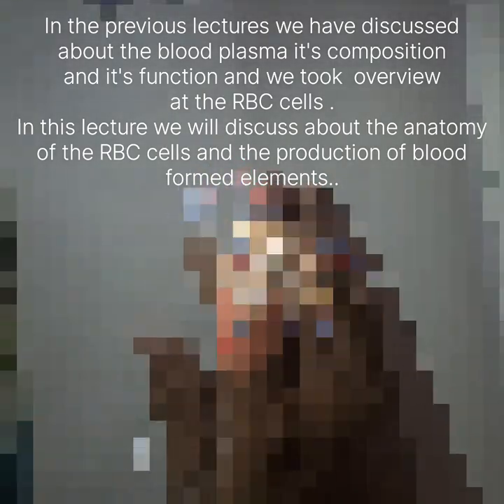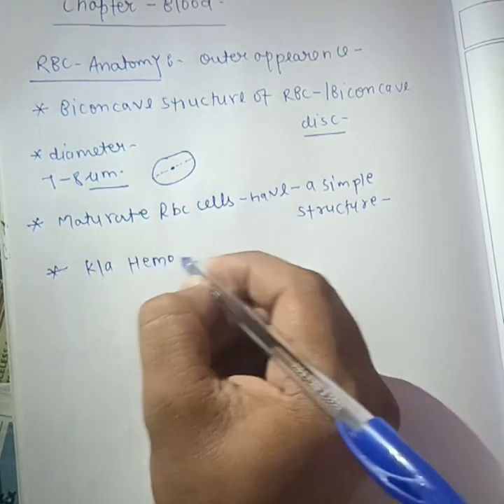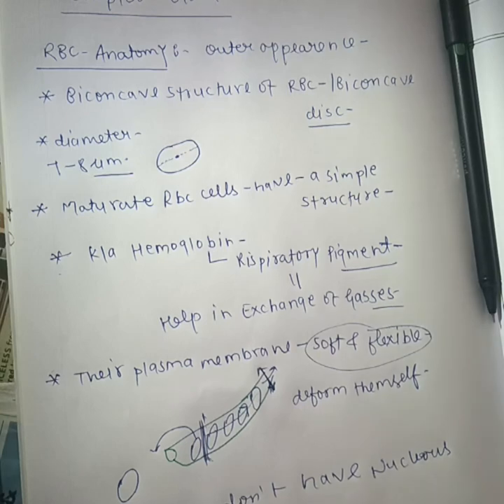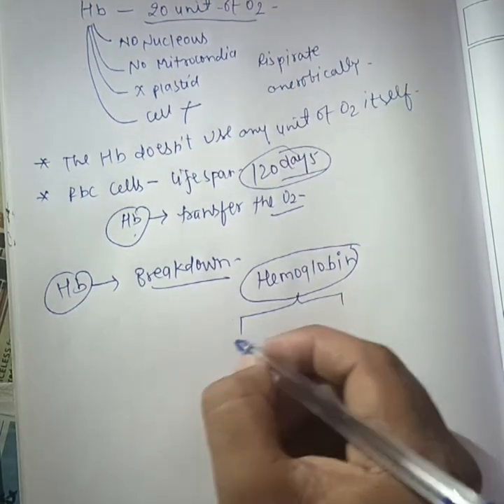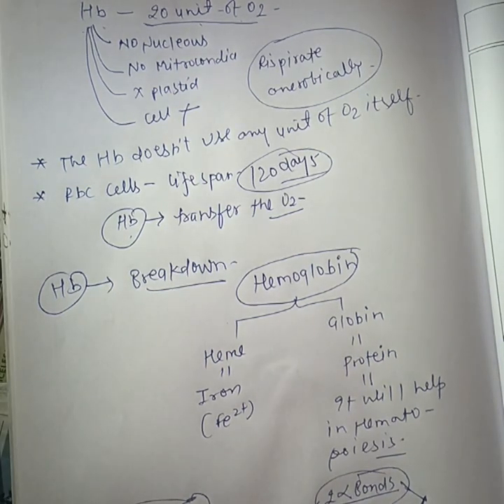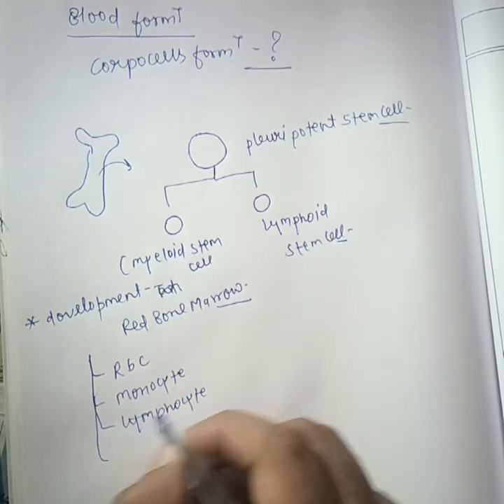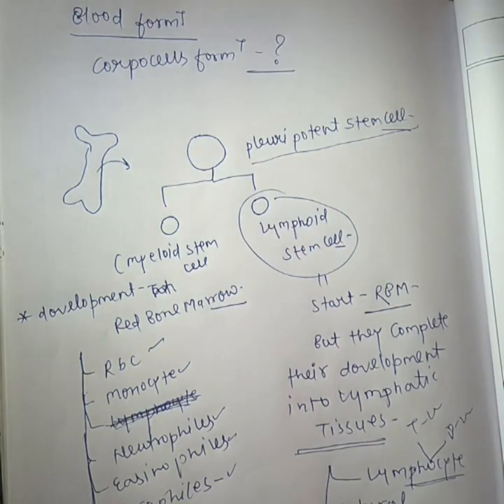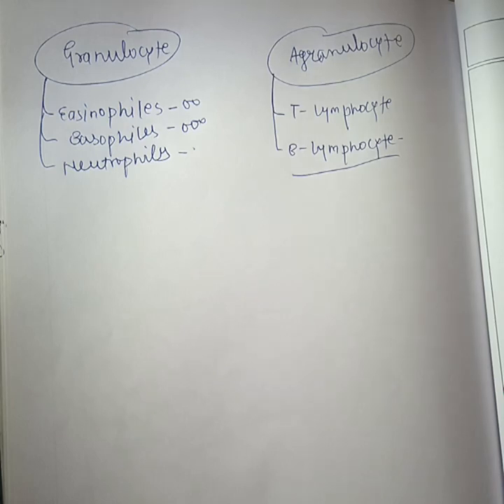RBC cells :--- anatomy and formation process